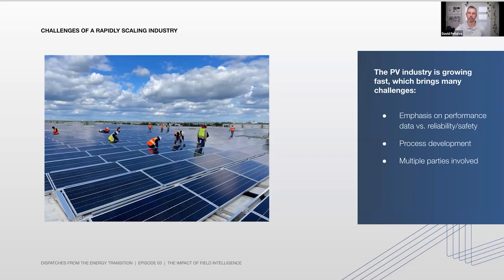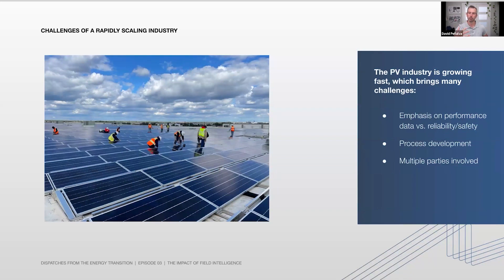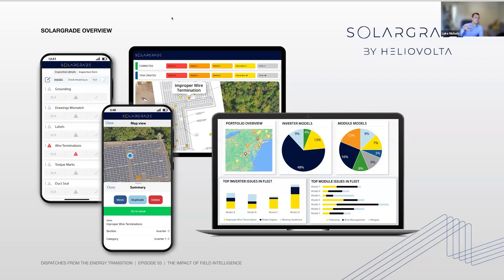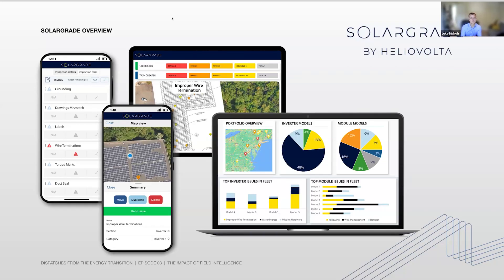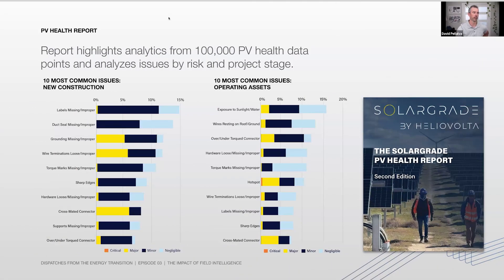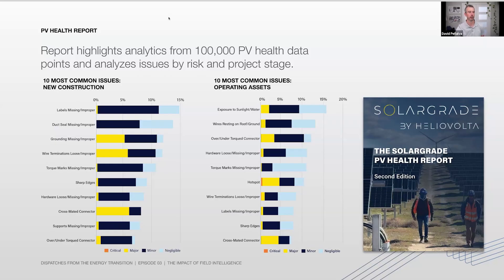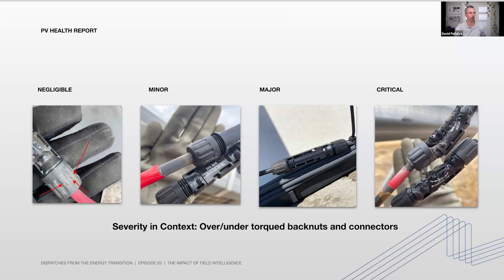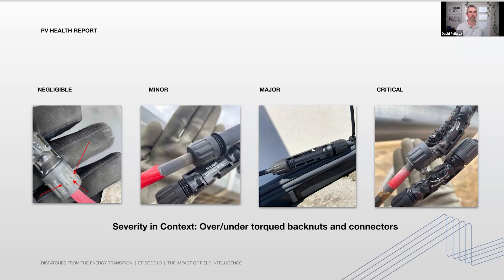The Impact of Field Intelligence - EP 3 Highlights | Dispatches from the Energy Transition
If you missed our 3rd episode, "The Impact of Field Intelligence," don't worry! Here's a recap of some standout moments from the discussion, featuring insights from David Penalva, Co-Founder and CEO of HelioVolta, and Luke Nichols, Director of Project Management at Onyx Renewables.

Together, they discussed the impact of energy intelligence from the field and findings from the 2024 SolarGrade PV Health Report!

Guests:
⇨ David Penalva, Co-Founder and CEO | HelioVolta
⇨ Luke Nichols, Director of Project Management | Onyx Renewables

Mayfield Renewables is a technical consultancy providing strategic support for solar and energy storage projects and products.

Outfit is a purpose-driven marketing agency built to meet the needs of cleantech and renewable energy companies.